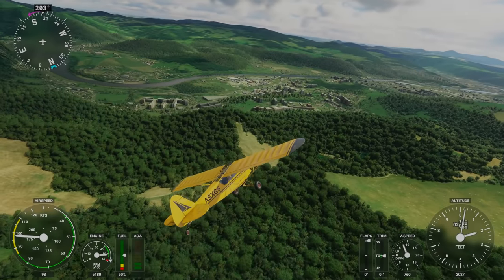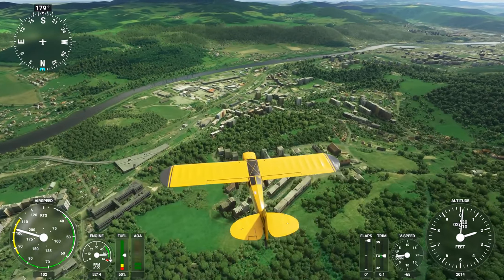Visiting The Real Chernarus From DayZ! ~ Microsoft Flight Simluator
Today we take flight in the newly released Microsoft Flight Simulator to visit the real locations that inspired DayZ's Chernarus map.

All Footage is from MFS